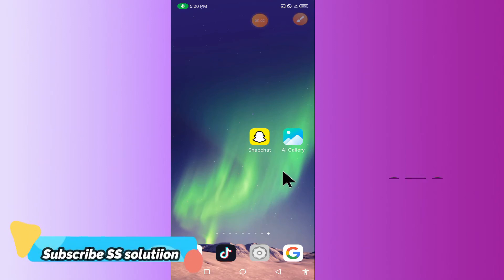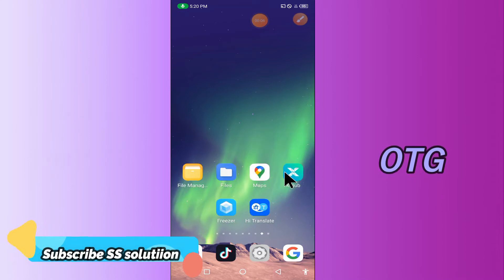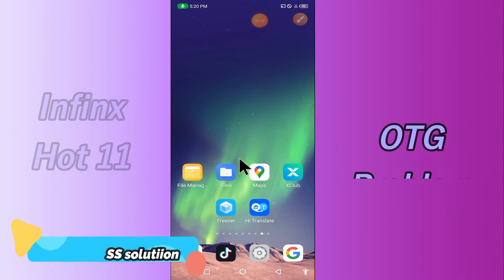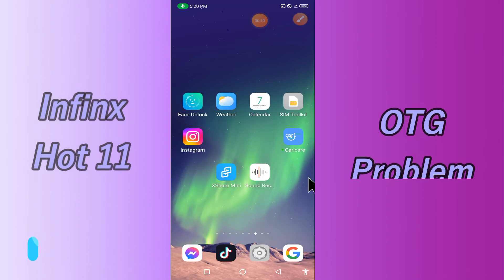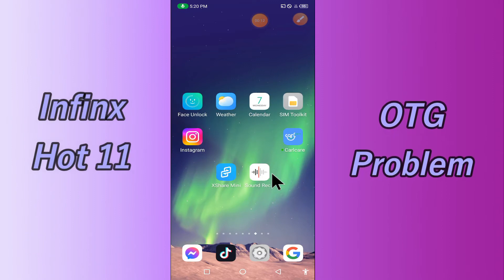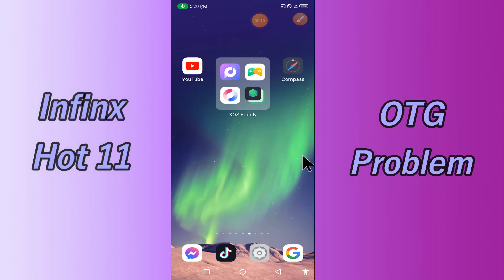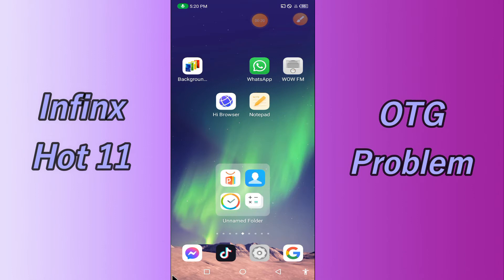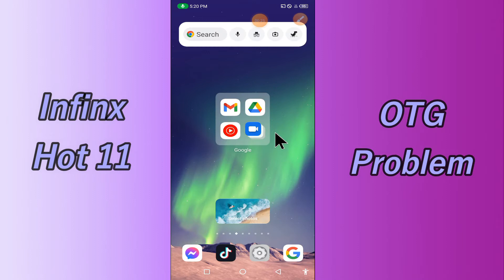Infinix hot 11 OTG Problem Fix || OTG Not Working {SOLVED}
Infinix hot 11  OTG Problem Fix